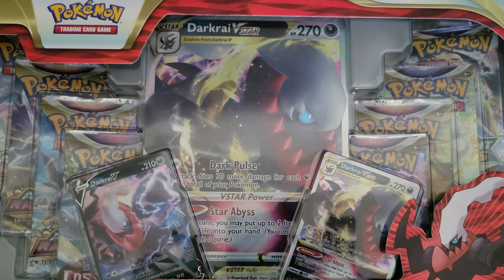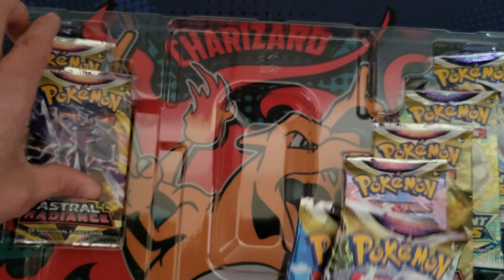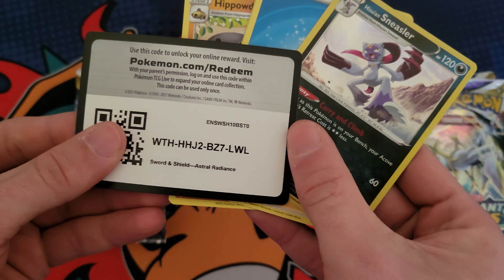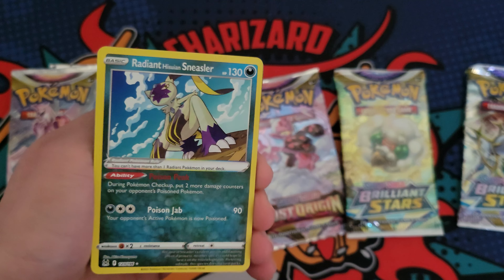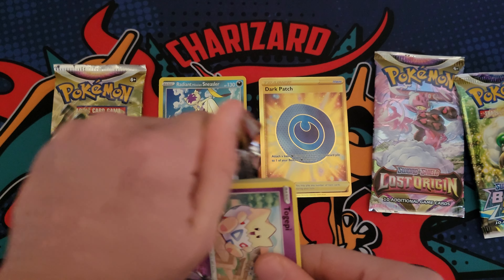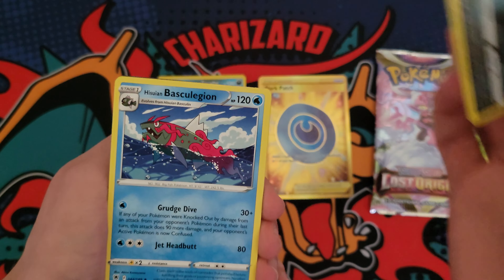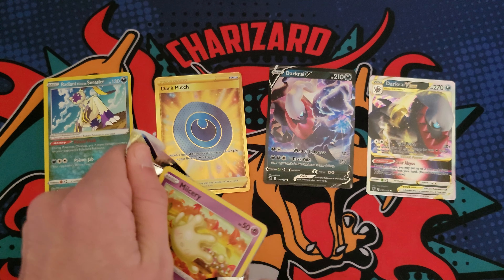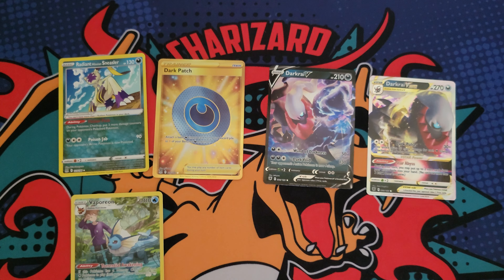Only $20! Darkrai VSTAR Premium Collection Box!! Black Friday Pokémon Card Deals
8 packs and some promos for 20 bucks is a good deal in my opinion. only at Walmart